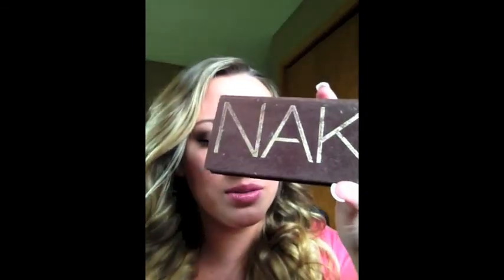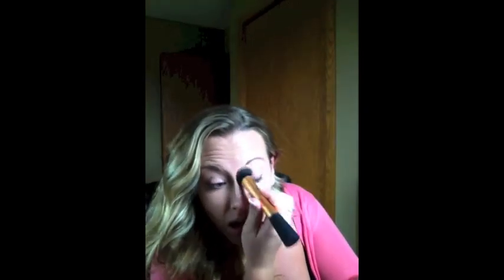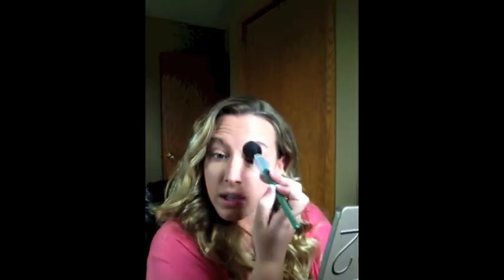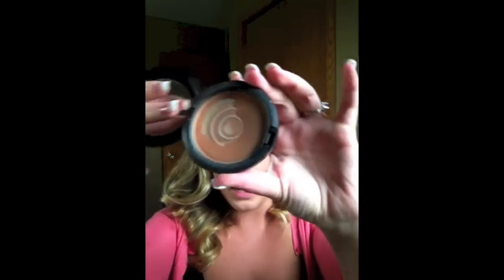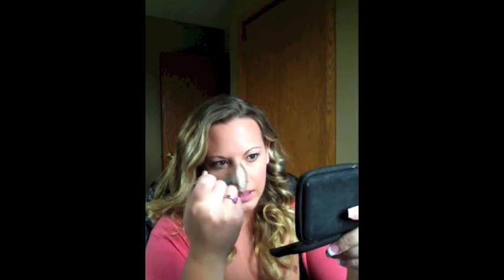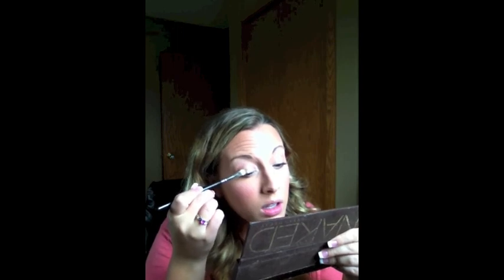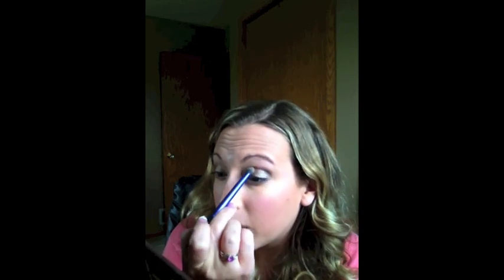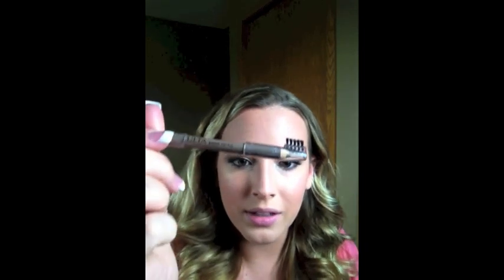Get Ready With Me :: Night Out *Urban Decay Naked Palette* MakeUp Tutorial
Come Get Ready With Me::Dinner & Drinks Night Out *Naked Palette* MakeUp Tutorial
Hello everyone and welcome to my step-by-step video of how I get ready for a classier night out!  This is pretty much my go-to look using a mixture of the two Urban Decay Naked Palette for the eyes.  I walk you through step by step of how I get ready...from foundation to contouring, to a golden & shimmery eye to eyebrows... I explain it all... Yes it is a longer video because I am explaining a lot of what I am doing and WHY I am doing it that way...  This is just what I have learned over the years and how I have learned from different Make Up artists how to do a look I really enjoy!  Play around with the colors and tailor it so it suits you & your personality and most of all HAVE FUN!  Make up can always be removed if you try something new and end up not loving it...OR you could discover a new favorite!  So exciting :) So be creative, and leave comments or response videos below and let me know how your going out look turned out!

Thanks for stopping by and watching my videos! :)

XOXO

Oh and one last thing...I was not asked or paid to boast about any of these products, it's just what I like...my opinion... and if you happen to want some of Sam Chapman's amaaazzzing RealTechniques brushes... you can find them and omg I cannot say enough good things about them.. love the brushes..love those girls...amazing amazing amaaazing!